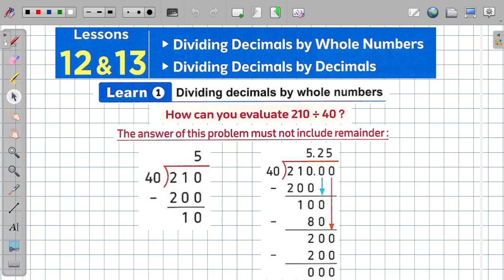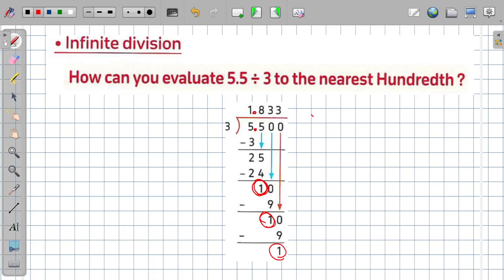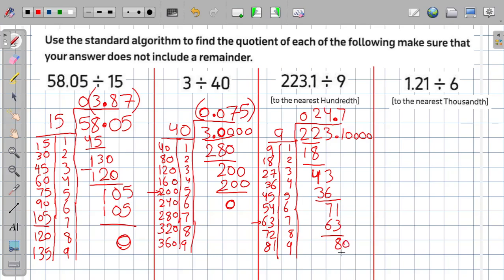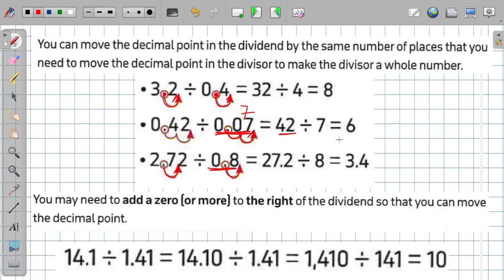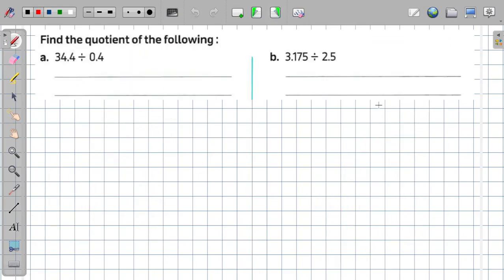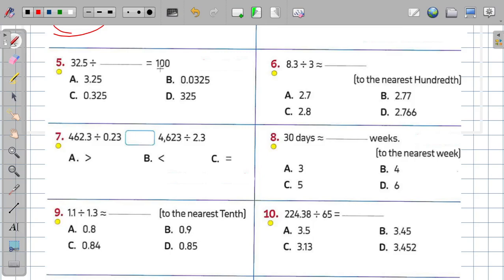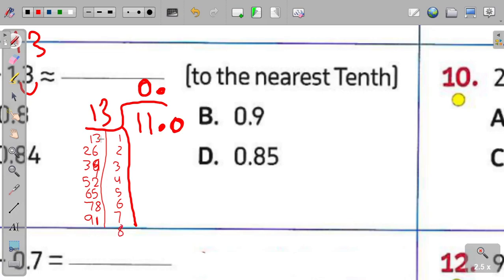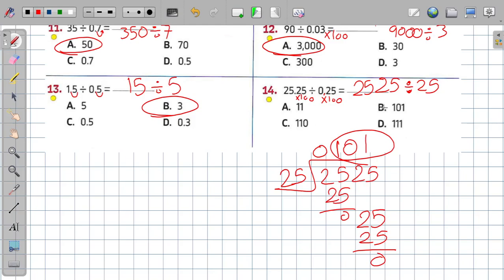5th Grade Math: UNIT 5 - Lessons 12 & 13 - Dividing Decimals Explained (by Mr. Ahmed Magdy)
Join me, Mr. Ahmed Magdy, as we dive into the world of decimal division! In this video, we'll cover lessons 12 and 13 of unit 5 in your 5th-grade math textbook. We'll learn how to divide decimals by whole numbers using long division and explore different methods for dividing decimals by decimals. I'll provide plenty of examples and tips to help you understand these concepts. So, grab your notebook and let's get started!

In this video, I, Mr. Ahmed Magdy, will be explaining lessons 12 and 13 from unit 5 of the 5th-grade math curriculum for the 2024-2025 academic year. We will be covering the topics of "Dividing Decimals by a Whole Number" and "Dividing Decimals by Decimals". Join me as we break down these concepts step by step and work through some practice problems.

Struggling with dividing decimals? Don't worry! In this video, I'll guide you through lessons 12 and 13 of unit 5 in your 5th-grade math textbook. We'll tackle the tricky topics of dividing decimals by whole numbers and decimals. Together, we'll make decimal division a breeze! Join me, Mr. Ahmed Magdy, for a fun and easy-to-follow math lesson.

Are you ready to master decimal division? In this video, I'll provide you with all the tools you need to succeed in lessons 12 and 13 of unit 5 in your 5th-grade math curriculum. I'll break down the concepts into easy-to-understand steps and offer plenty of practice problems. By the end of this video, you'll feel confident in your ability to divide decimals by both whole numbers and decimals.

شرح مبسط وواضح للدرسين 12 و 13 من الوحدة الخامسة في مادة الرياضيات للصف الخامس الابتدائي للعام الدراسي 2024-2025. مع الأستاذ أحمد مجدي، سنتعلم معًا كيفية قسمة الأعداد العشرية على عدد صحيح وكيفية قسمة الأعداد العشرية على أعداد عشرية أخرى. لا تفوت هذا الفيديو الشيق والتعليمي!

هل تواجه صعوبة في فهم قسمة الأعداد العشرية؟ لا تقلق! في هذا الفيديو، سأقدم لك شرحًا مبسطًا وخطوة بخطوة للدرسين 12 و 13 من الوحدة الخامسة في مادة الرياضيات للصف الخامس الابتدائي. سأشرح لك كيفية وضع العلامة العشرية في الناتج وكيفية التعامل مع الأصفار الزائدة. سأستخدم أمثلة عملية ورسوم توضيحية لتسهيل فهمك للمفهوم. لا تفوت فرصة تعزيز مهاراتك في الرياضيات مع الأستاذ أحمد مجدي."